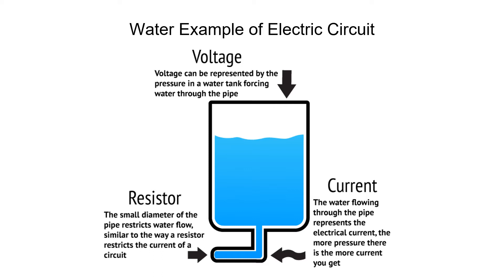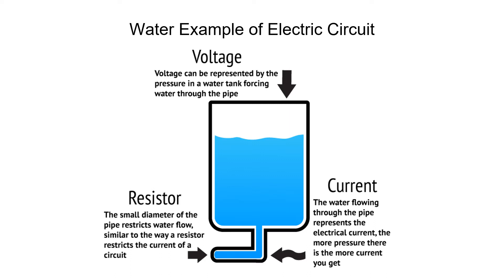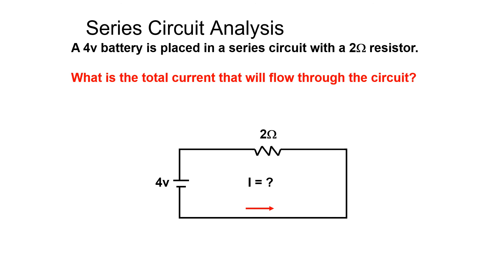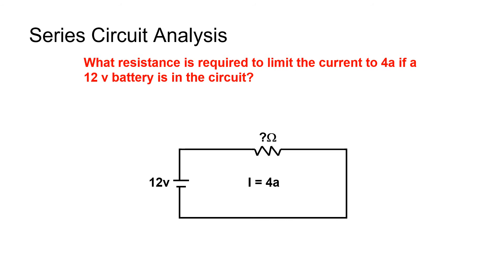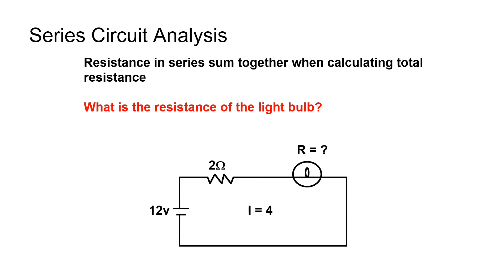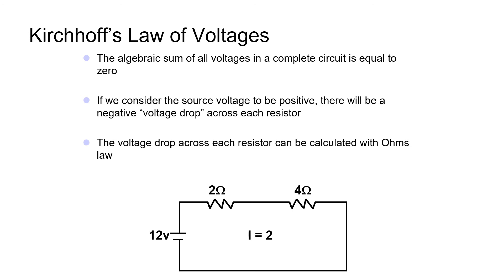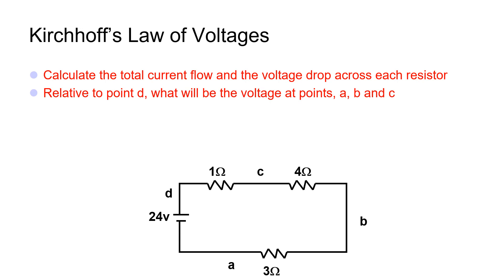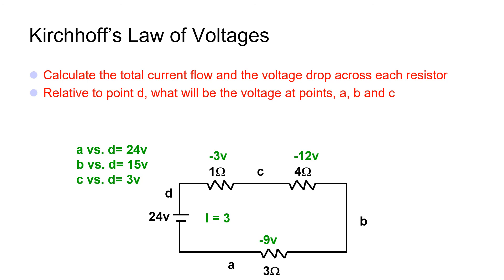Lesson XII Ohm's Law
Basic Physics